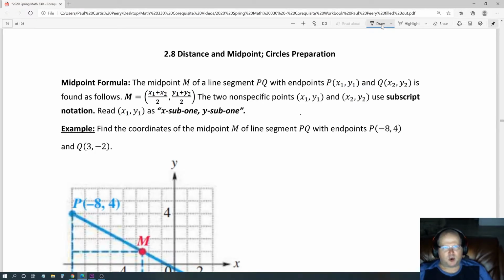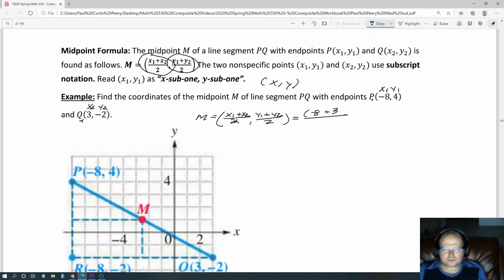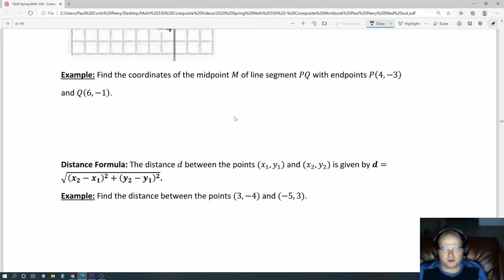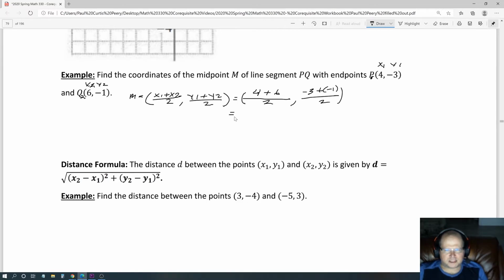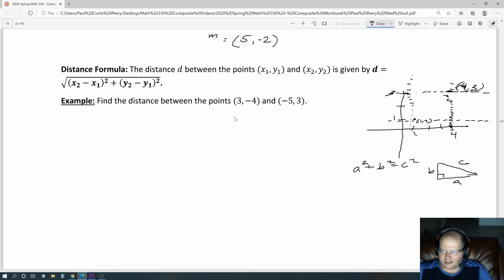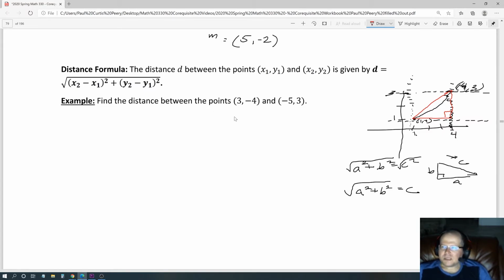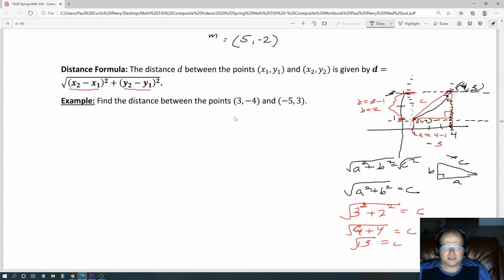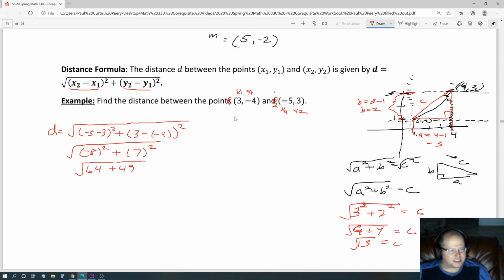Math 330 Corequisite 2 8 part 1